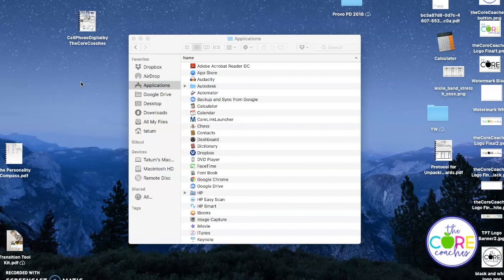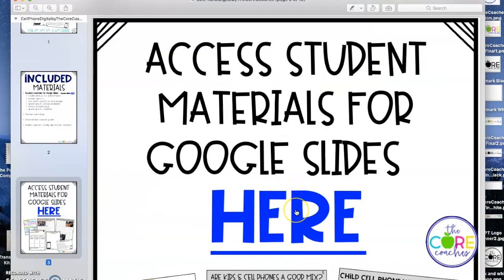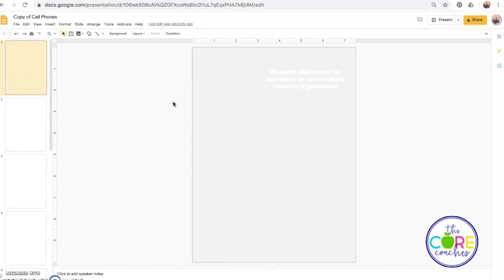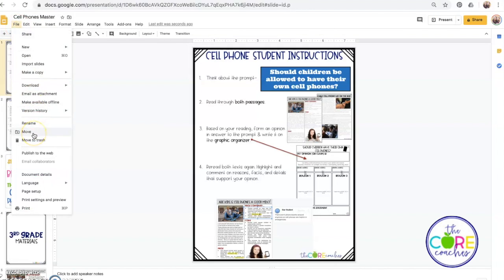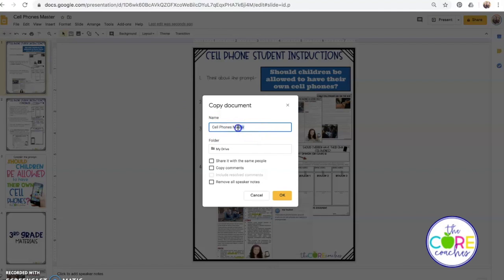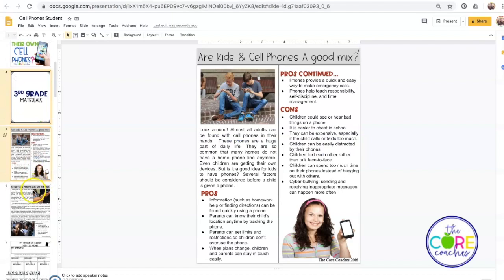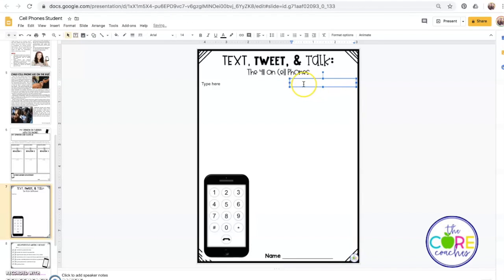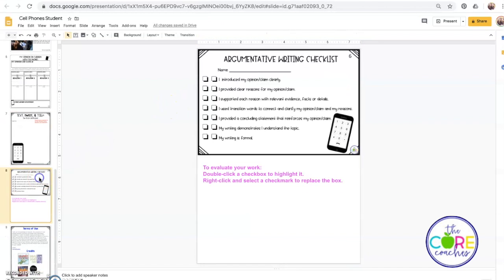Teacher Tutorial for Google Slides TM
How to manage and save a copy of your digital download -Google Slides TM
Tutorial created for general The Core Coaches' resources from Teachers Pay Teachers